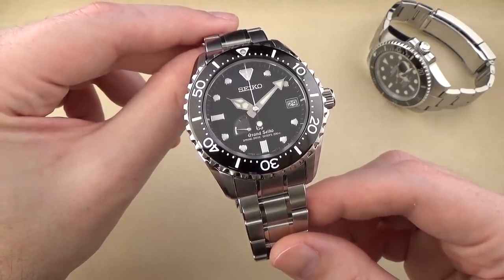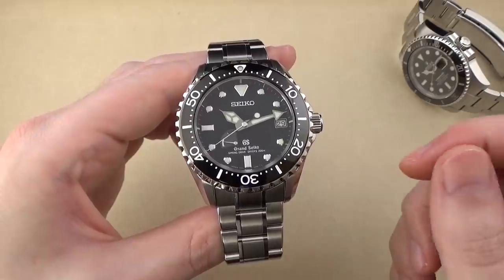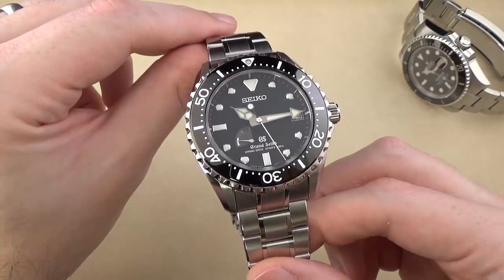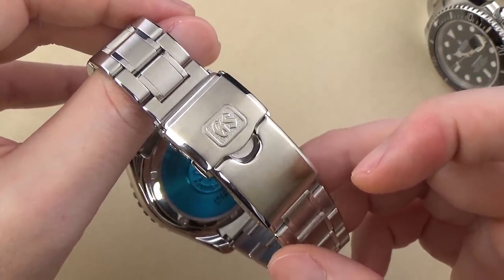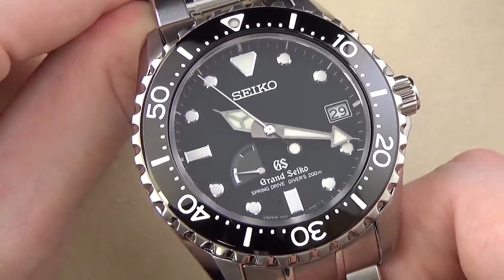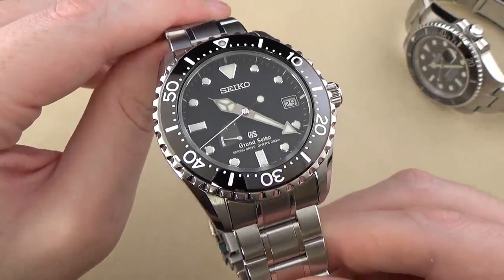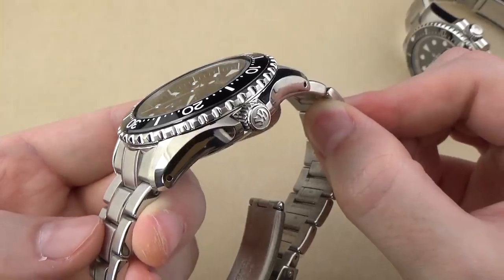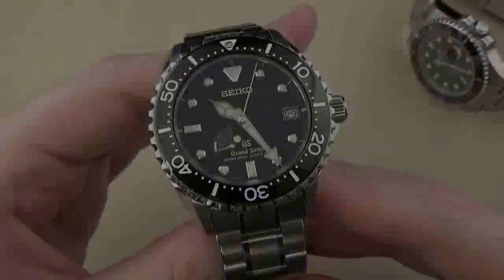Grand Seiko SBGA029 Spring Drive 200m Dive Watch Review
Grand Seiko SBGA029 Spring Drive 200m Dive Watch Review on the JustBlueFish YouTube channel, home of high quality wristwatch and horology related reviews and videos.

5 Ways You Can Help JustBlueFish

Most people would say the top 3 luxury dive watches under $10,000 dollars are the Rolex Submariner, Omega Seamaster and this Grand Seiko Spring Drive Dive Watch reference SBGA029. While I've reviewed the other two I have long wanted to get this watch in for a video. Well today is finally the day, I hope you enjoy it!